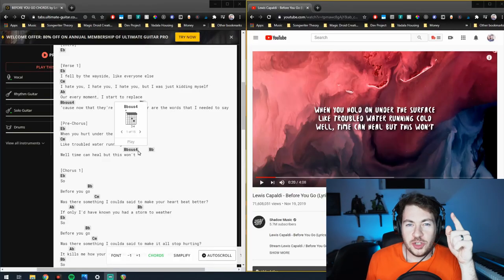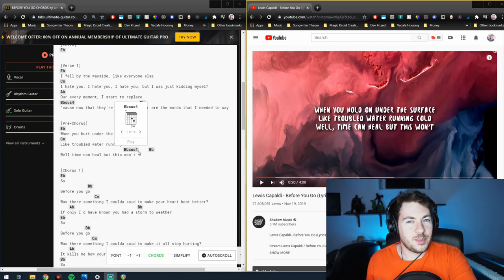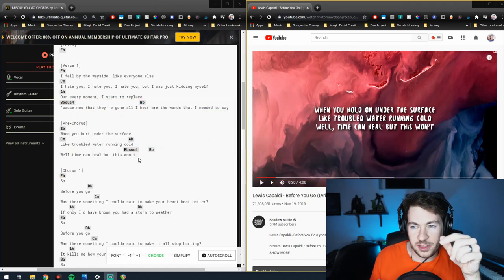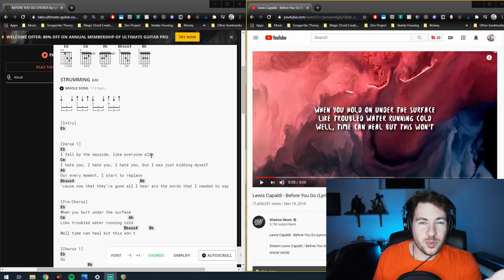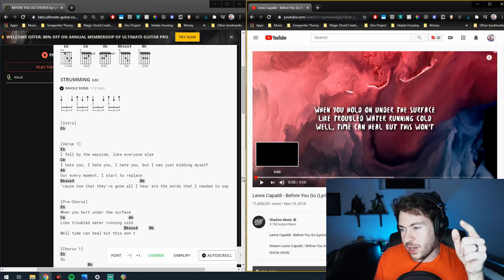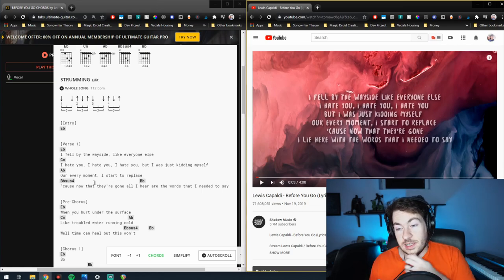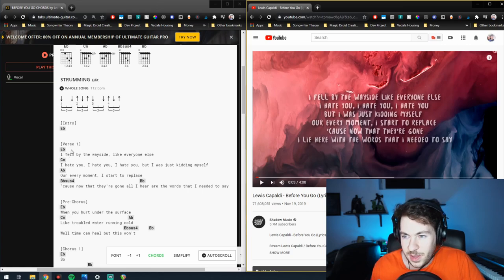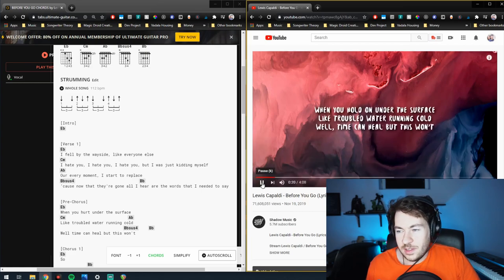Lewis Capaldi: Before You Go | Songwriter Analysis Ep. 2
►► Download the 4 Pillars of Music Theory For Songwriters Guide